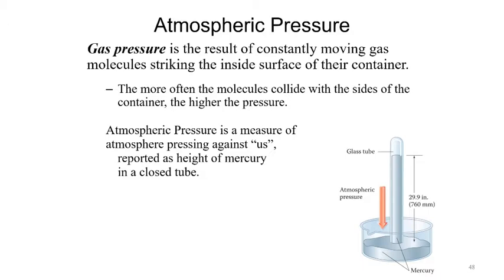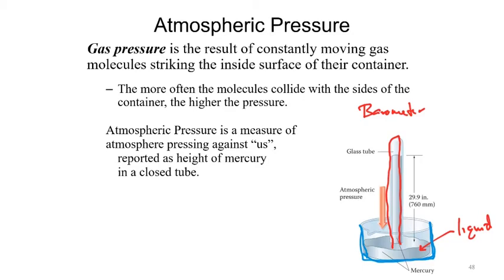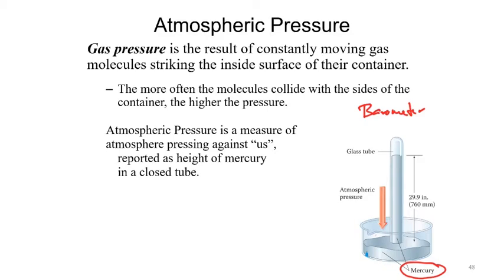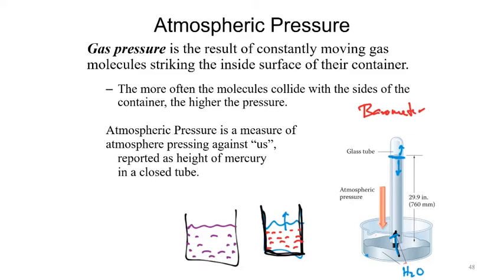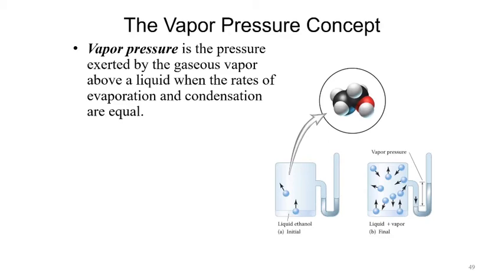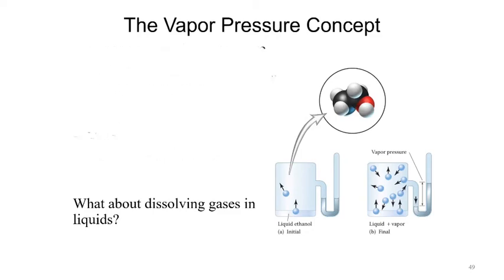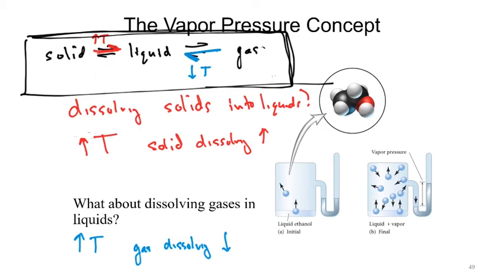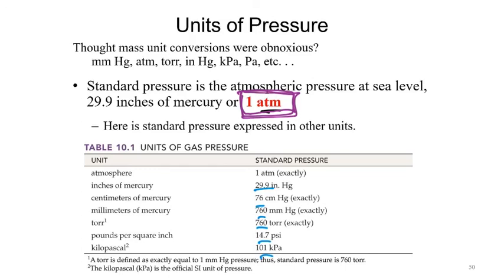Stage 3. Lecture 32. Pressure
Just a short bit on pressure and some of its "short" applications